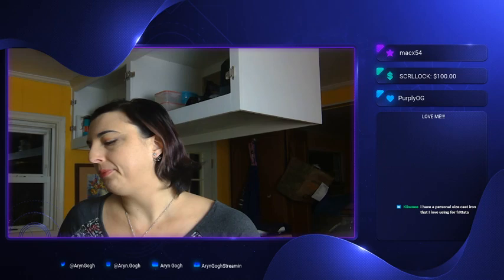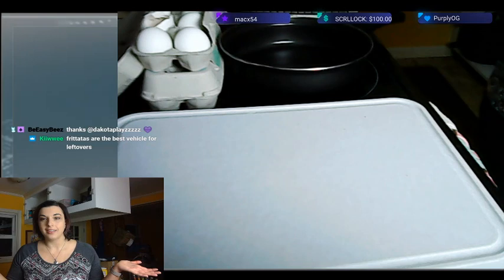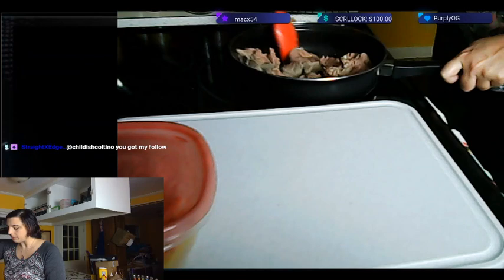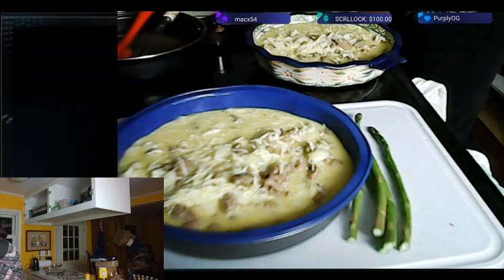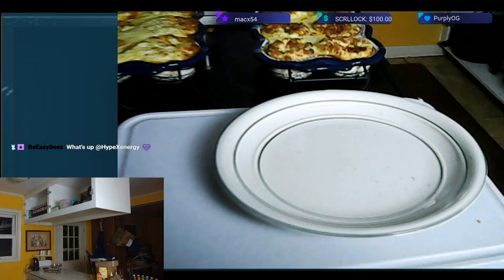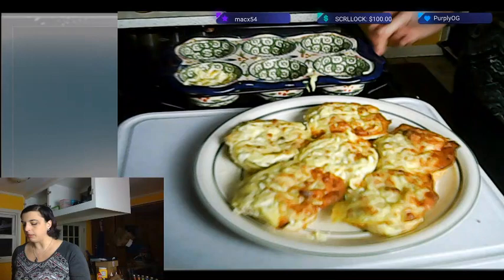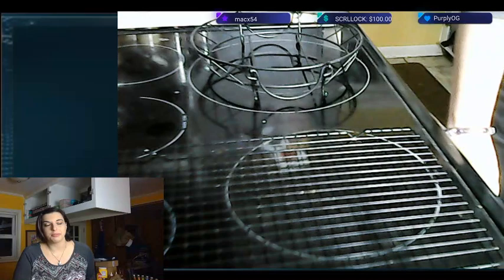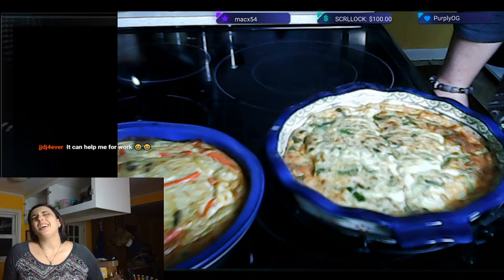Lazy Cooking - Frittata Edition ... Let's GOgh!!!